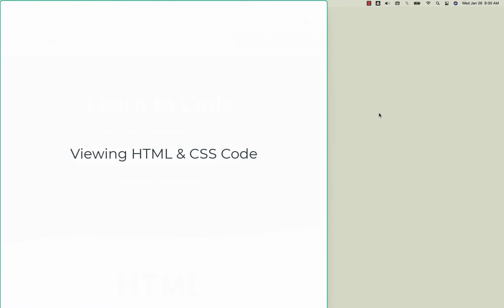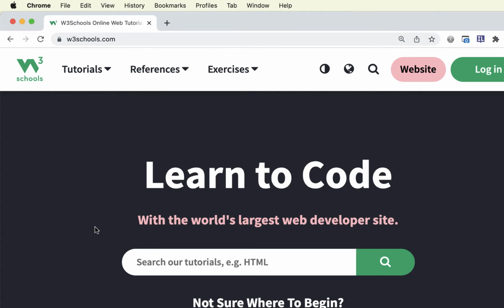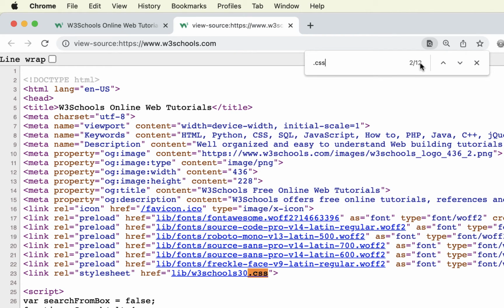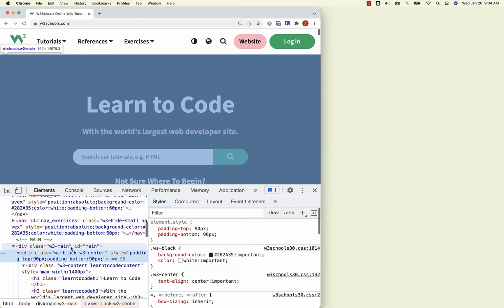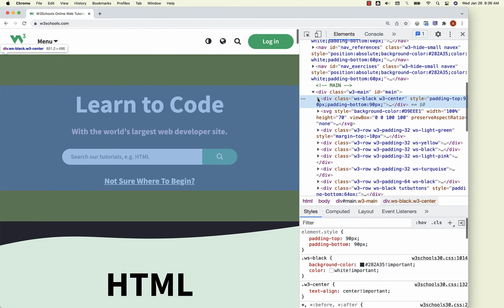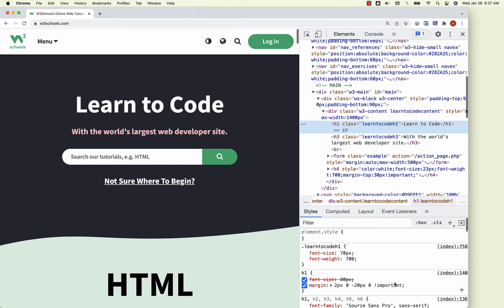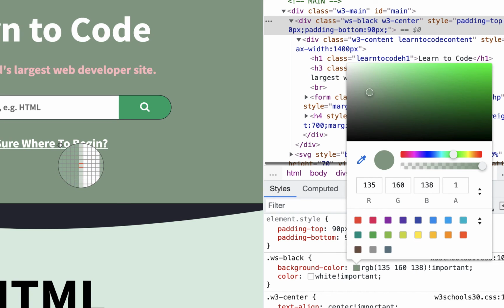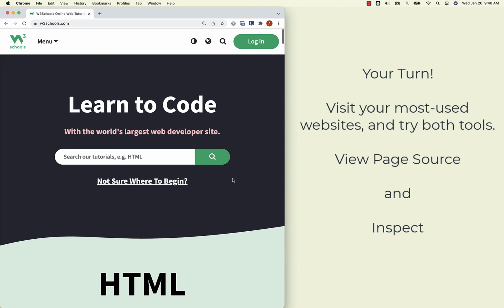View Source in Chrome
Examine the HTML and CSS for a web page in Chrome browser. Use both "view page source" to see the code that was delivered to the browser, as well as the "inspect" tool to see the currently rendered code.